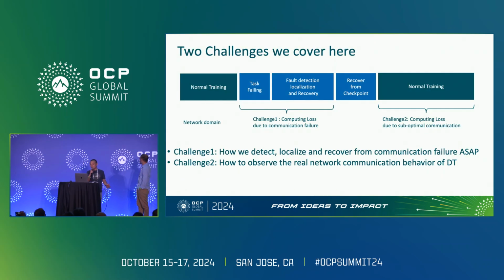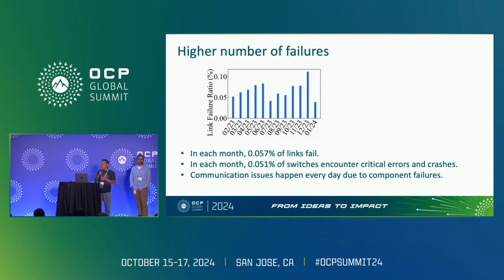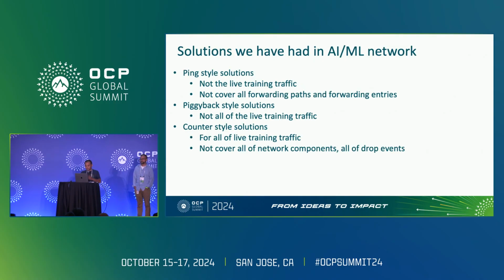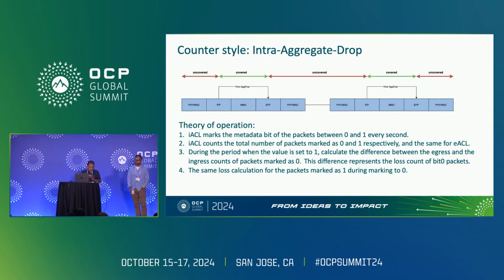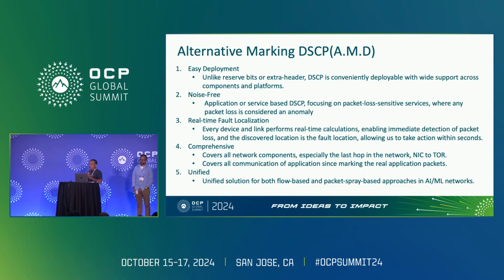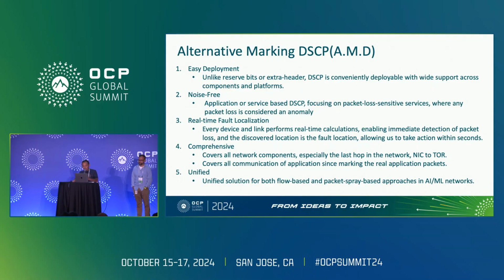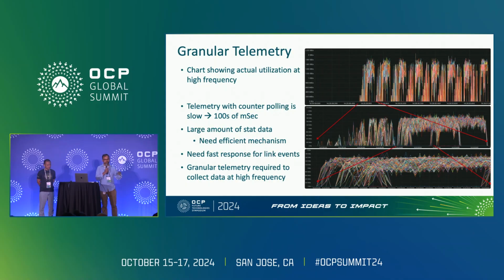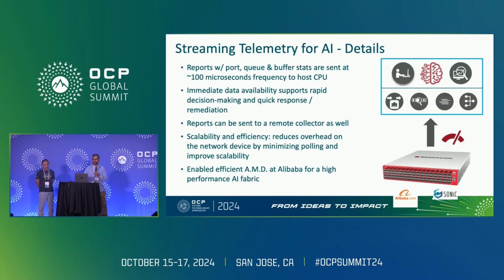The Challenges and Practices of Network Stability in Alibabas Large Scale Computing Clusters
"Xuemei Shi (Technical Engineer) - Alibaba
Surendra Anubolu (Distinguished Engineer) - Broadcom Inc

Unlike traditional high-performance RDMA storage networks- the presence of AI/ML training synchronization operators like allreduce and all2all has led large-scale computing clusters to demand extremely high network stability under the concept of DC as a computer. This presentation shares how that Alibaba has achieved this higher level of network stability in large-scale computing cluster networks through the implementation of unified monitoring- high-precision flow monitoring- and technologies such as A.M.D- all guided by the DC as a computer philosophy.\nhigh-precision flow monitoring- sub-millisecond granularity flow-based rate statistics- are used to observe computing traffic patterns- identify micro-congestion points- and assist in congestion control optimization.\nA.M.D stands for Alternate Marking DSCP. With this implementation- we can detect and locate any packet loss event anywhere in the network at the second level."